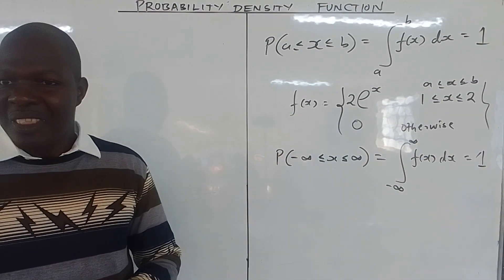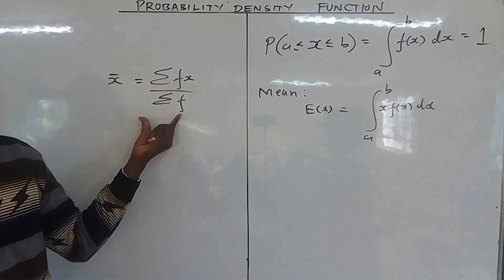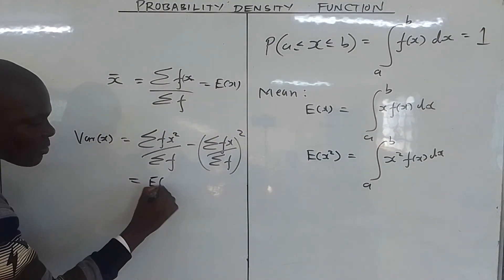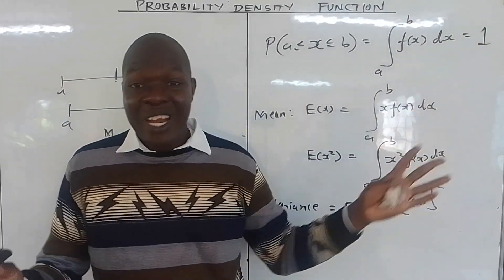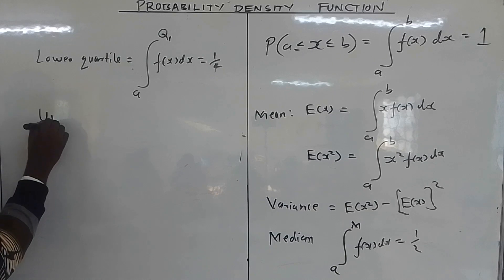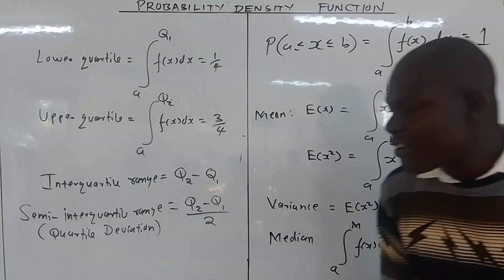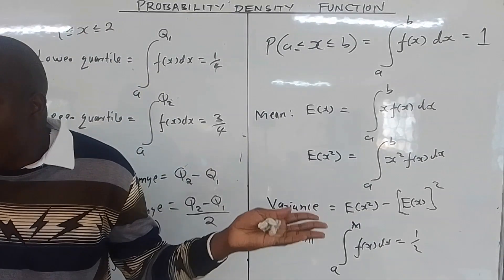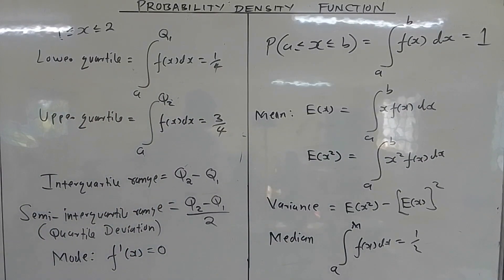FULL LECTURE | PROBABILITY DENSITY FUNCTION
Lecture on continuous random variable x defined by probability density function F(x)